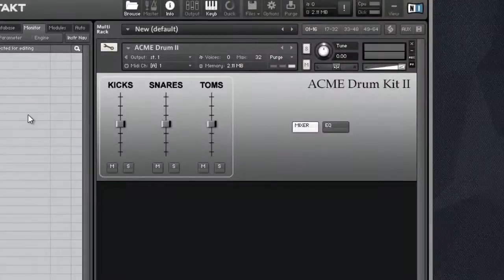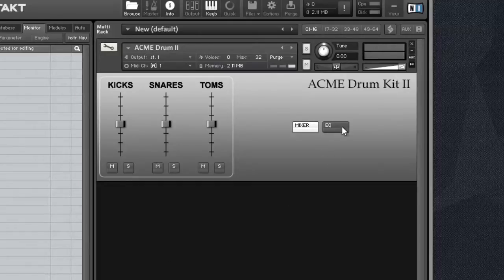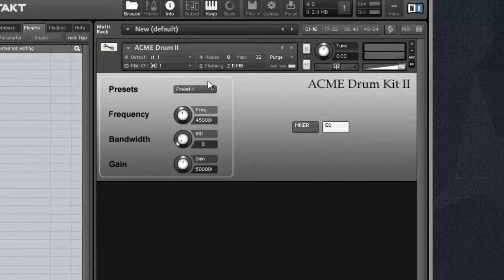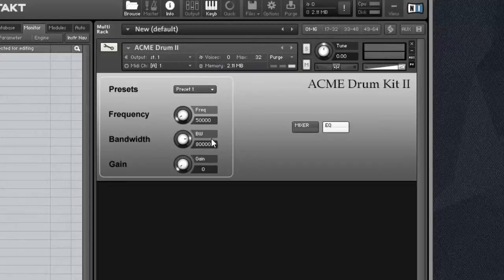Kontakt Script Tutorial Lesson 4 Introduction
This is the introduction video to lesson 4 of our Kontakt scripting tutorial video series. You can find out more about this lesson and the other lessons in the series over